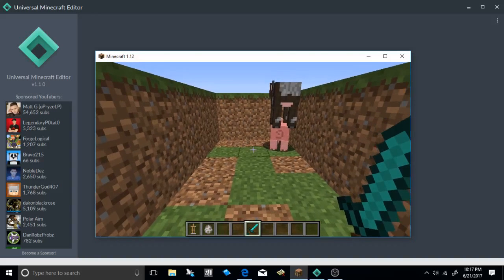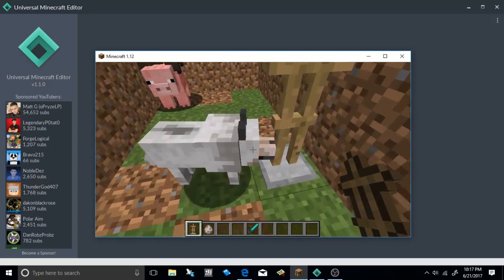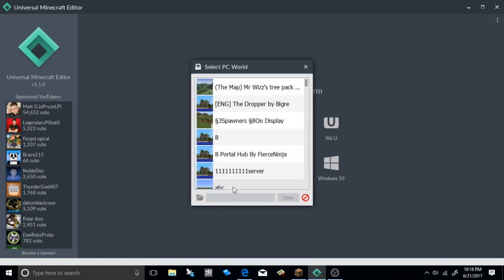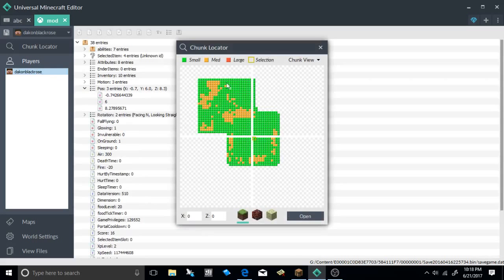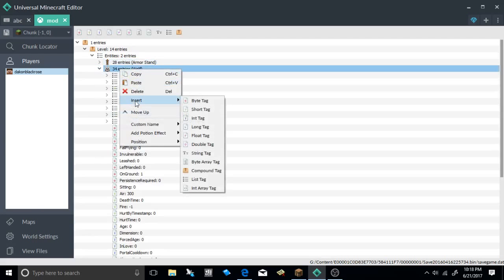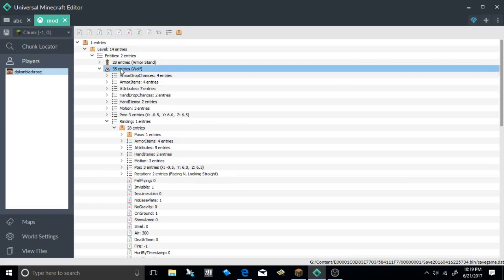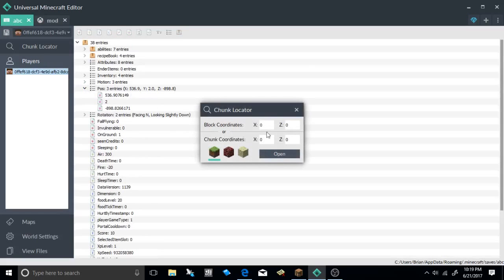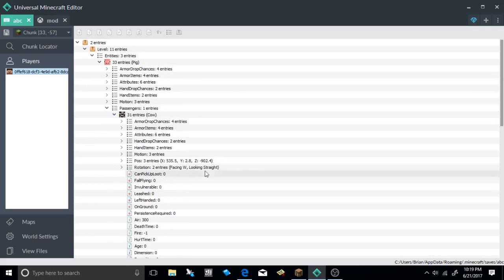Let's Mod Minecraft EP3: Riding/Passengers Tag (NBT Tutorial) XBOX 360/One/PS3/PS4/WII U/PE/PC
This tutorial covers the basics of the riding tag and passengers tag. We will stack a bunch of mobs on top of each other and have them look epic in this mod turorial. All of these mods use oPryzeLP's new mod tool

oPryzeLP's NBT Mod Tool - MC360 NBT Editor

🌎 Social Media's 🌎
Minecraft Xbox 360/One + PS3/PS4 2017 Mods
Minecraft Xbox 360/One + PS3/PS4 Map Downloads
how to be a pro in life
how to play games
how to be cool as bawwsss
how to play minecraft